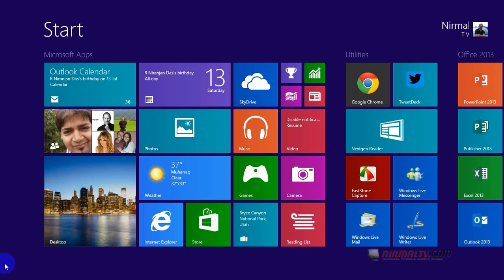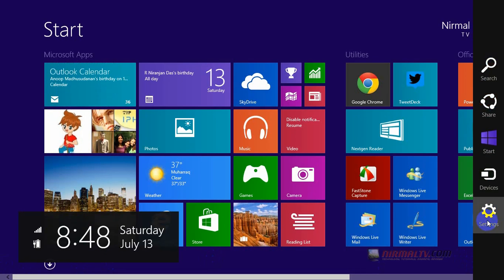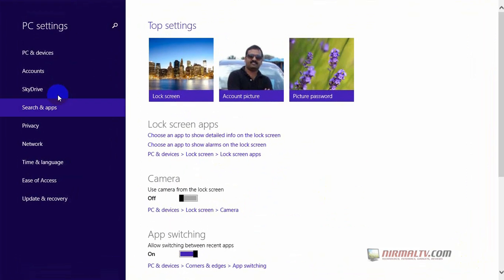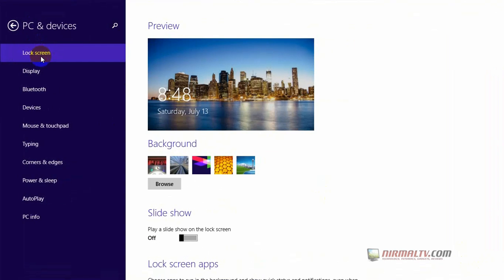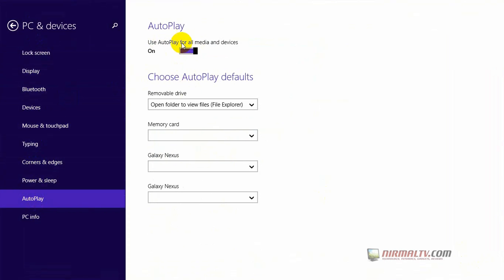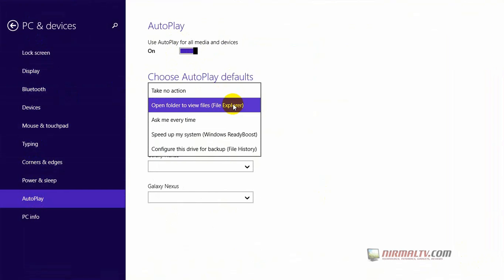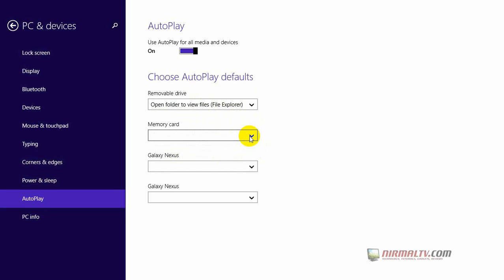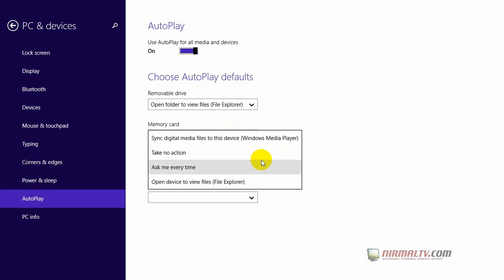How to Set up Auto Play for DVDs, USB Drives and Memory Cards in Windows 8.1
Video on how to Set up Auto Play for DVDs, USB Drives and Memory Cards in Windows 8.1 from the PC Settings.